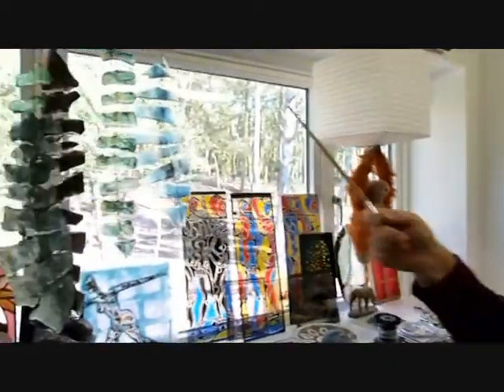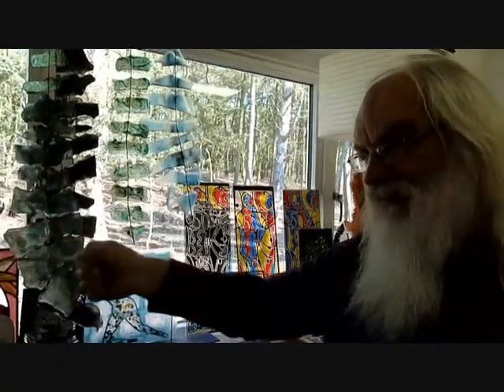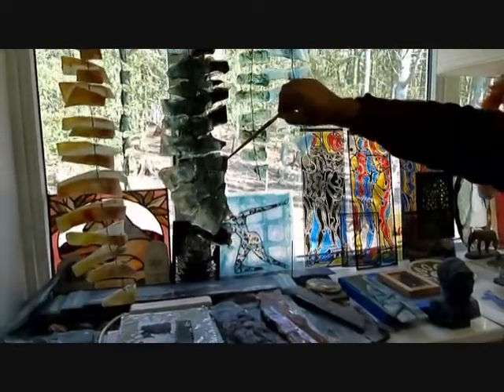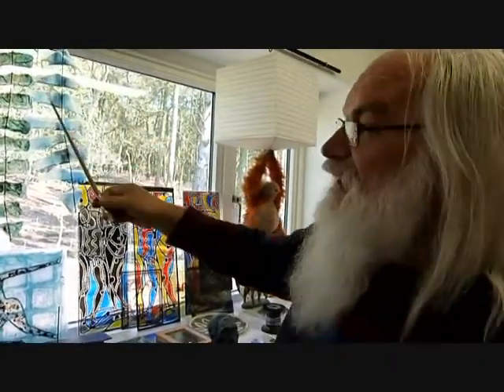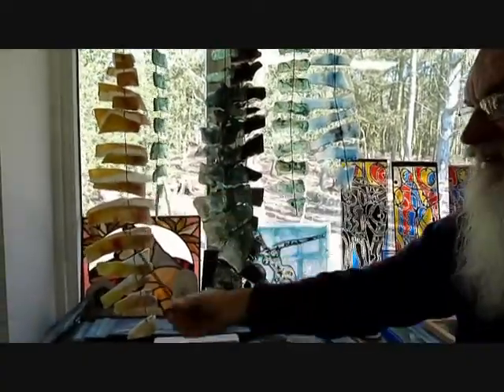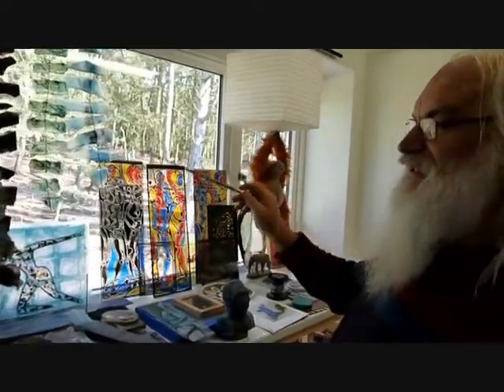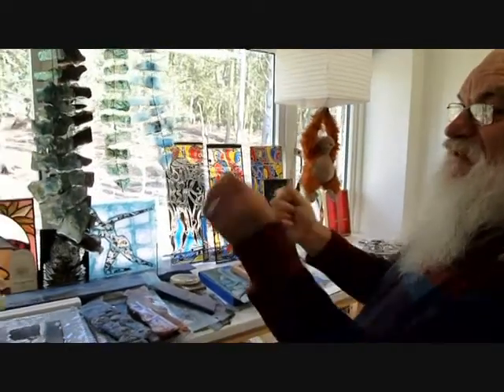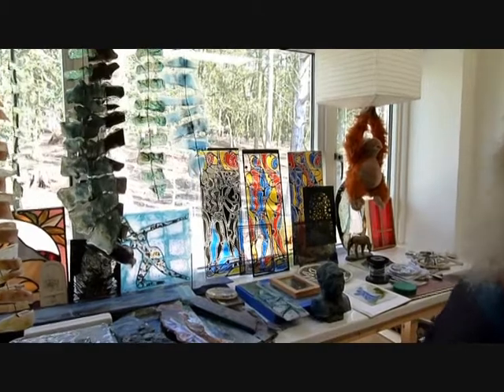Tony Roberts and his Articulate cast glass lightcatcher sculptures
Tony Roberts in his studio on the Welsh borders, playing with his Articulate sculptures!